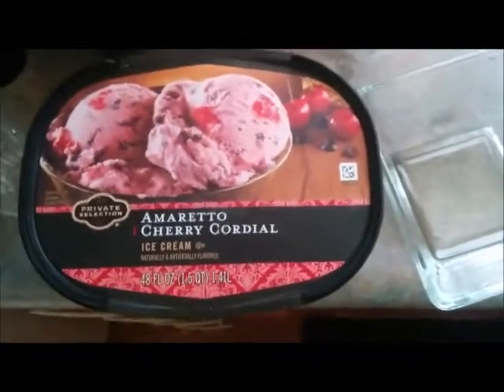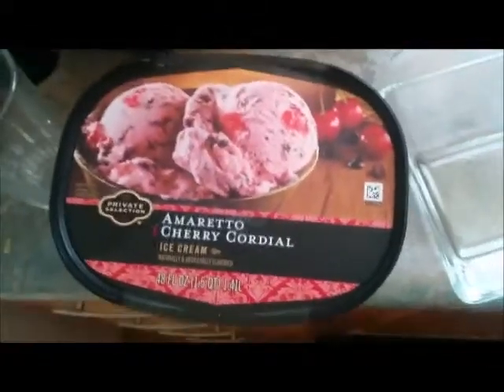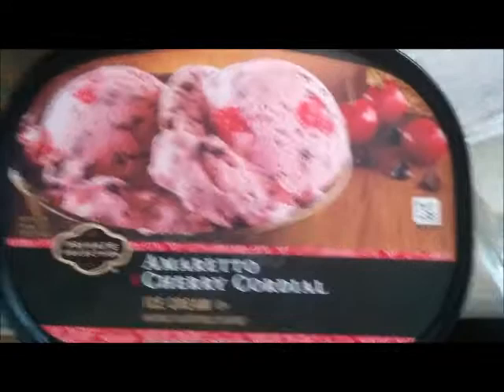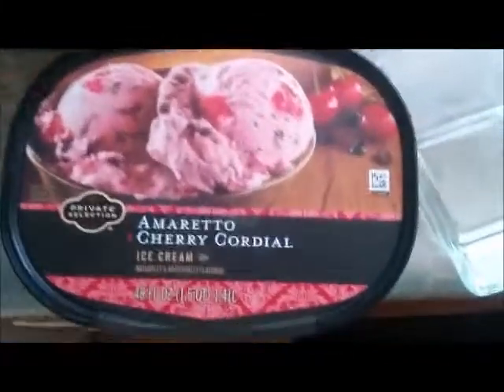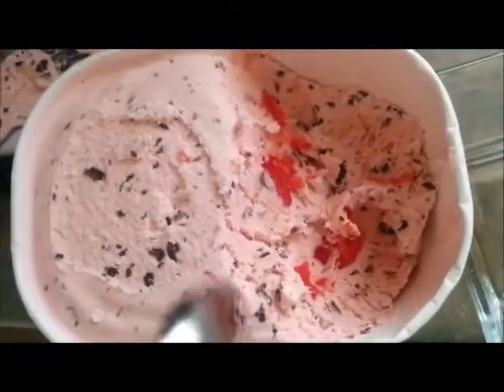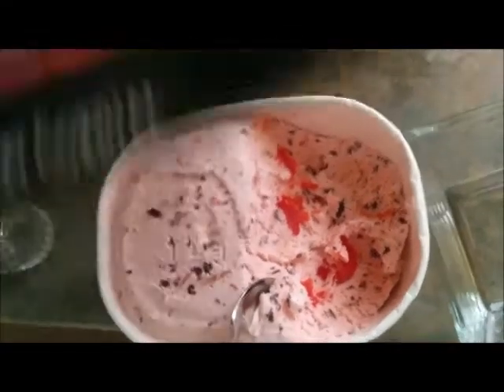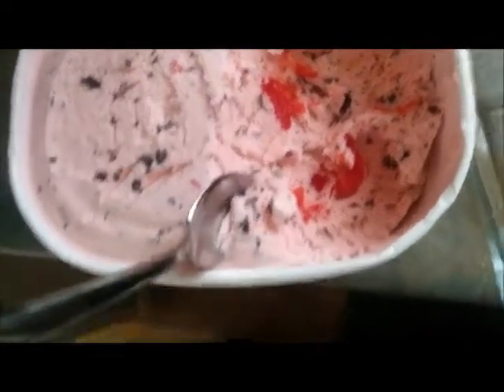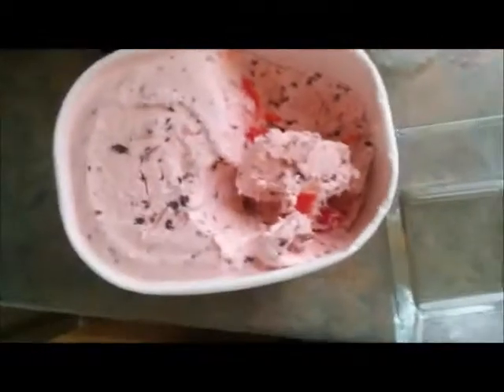Amaretto Cherry Cordial Private Selection Ice Cream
Love this flavor of Private Selection Ice Cream,Amaretto Cherry Cordial , i fell in love with this on one of my trips to Myrtle Beach. Love it!